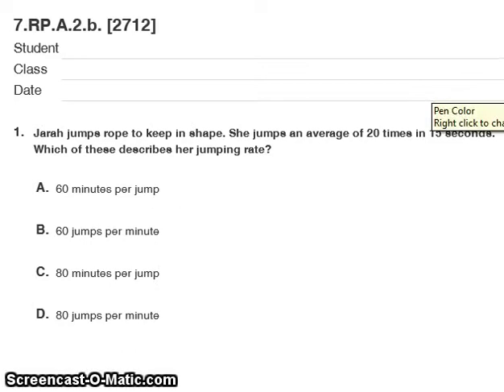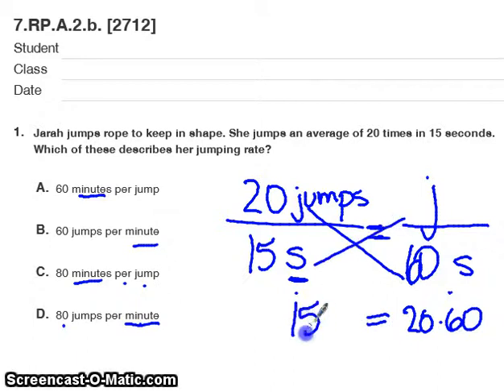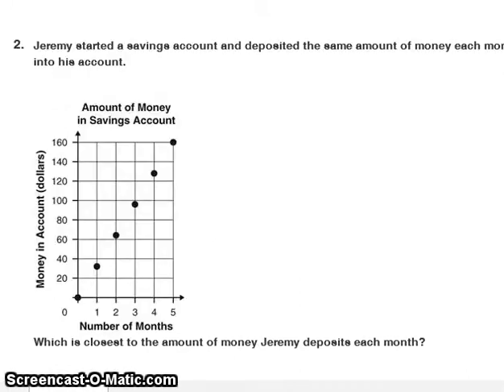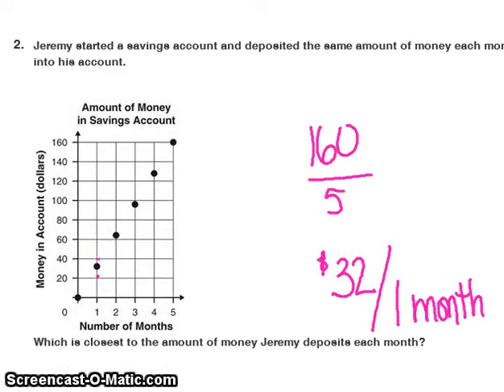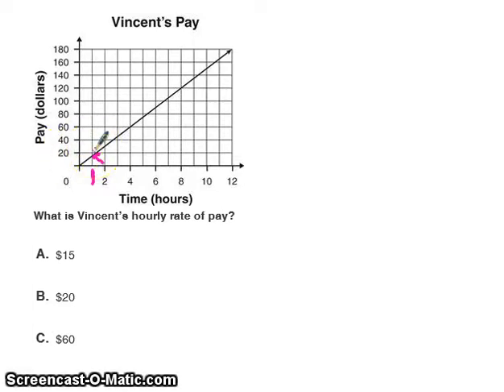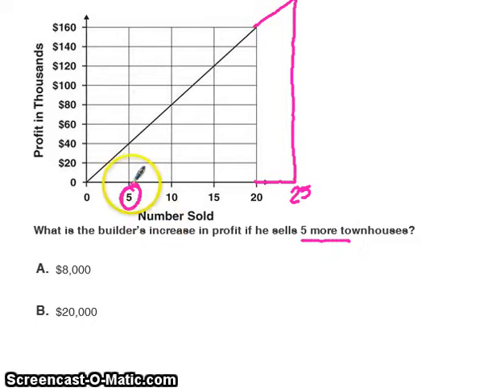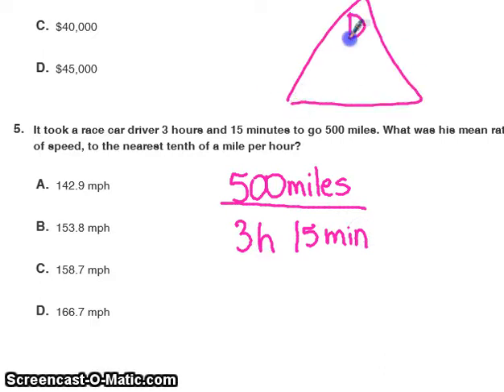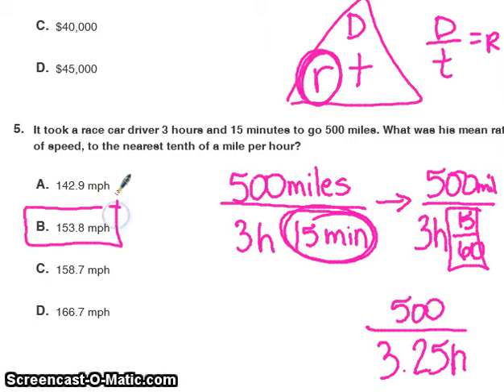Practice Probe 7RPA2b